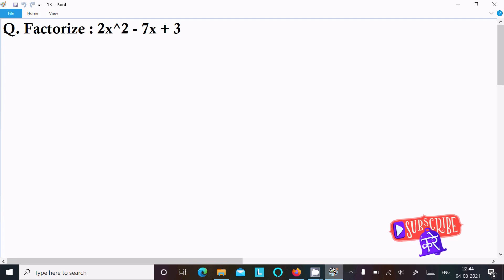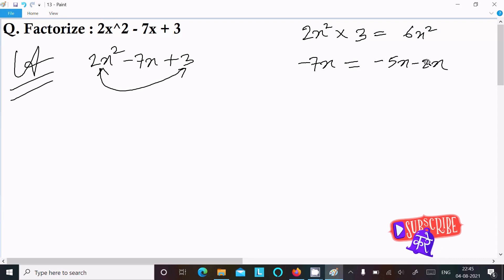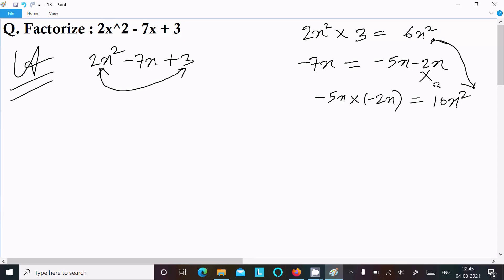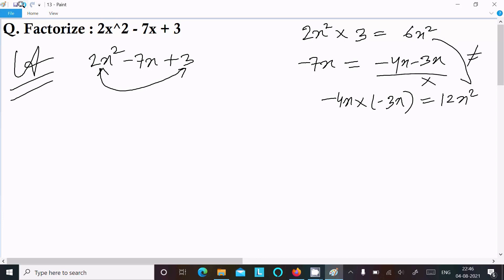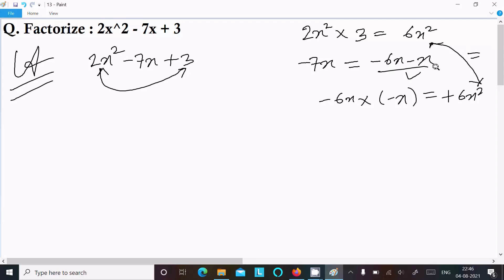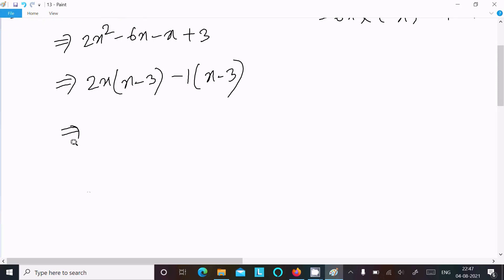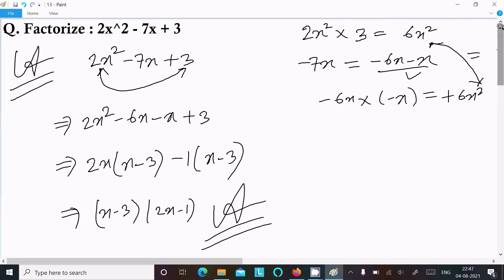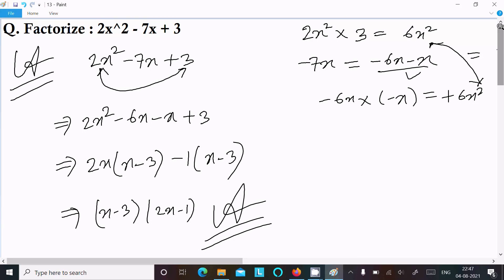Factorize :- 2x² - 7x + 3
2x² -  7x + 3
Factorize 2x^2- 7x + 3
Factorise 2x²- 7x + 3
2x square -7x + 3 factorise the question